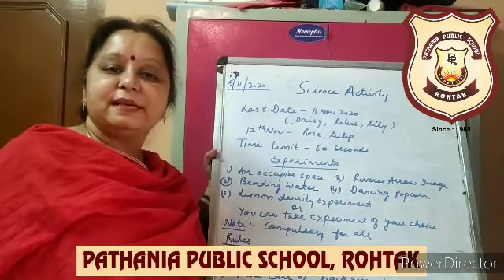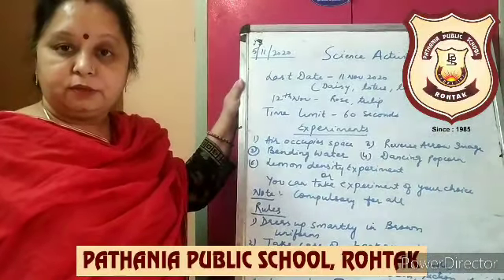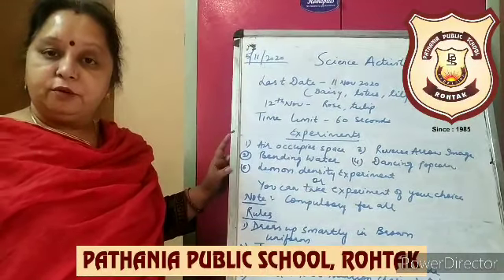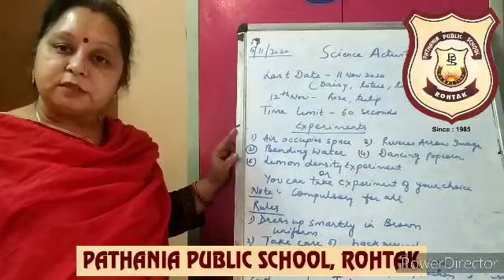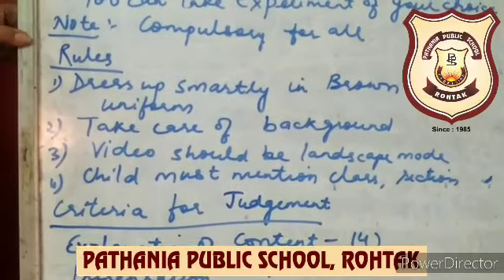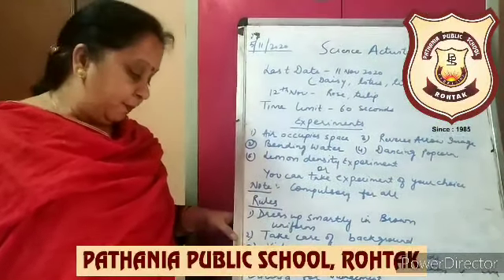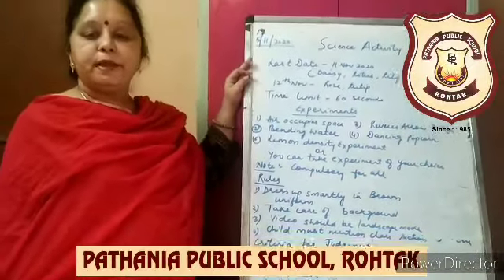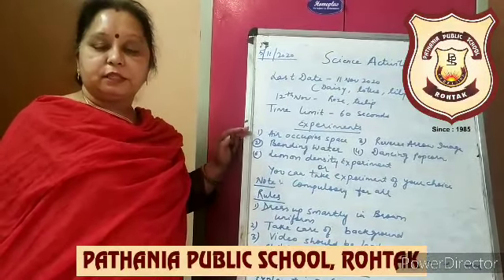Pathania Public School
Class -4 Science Instruction video